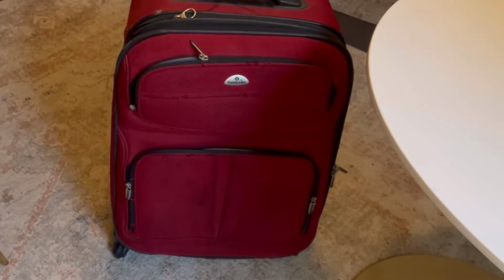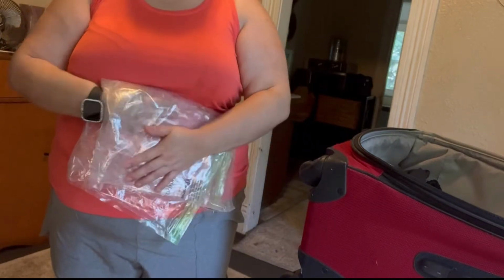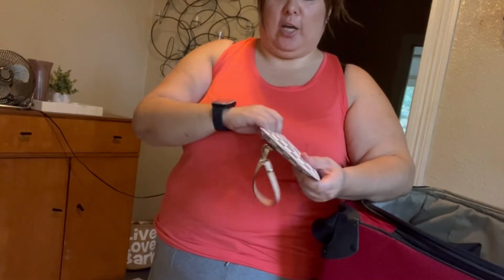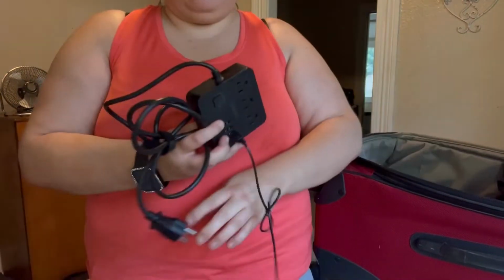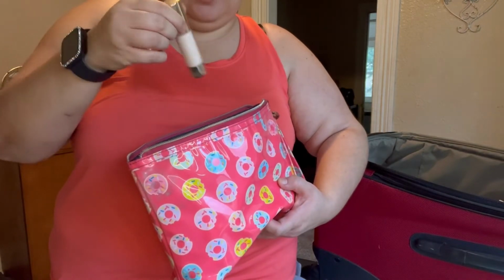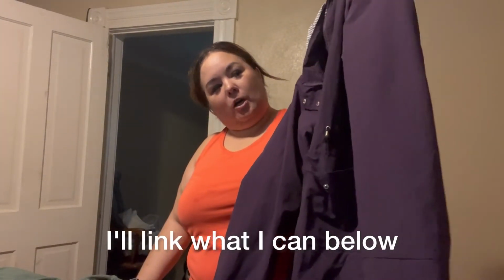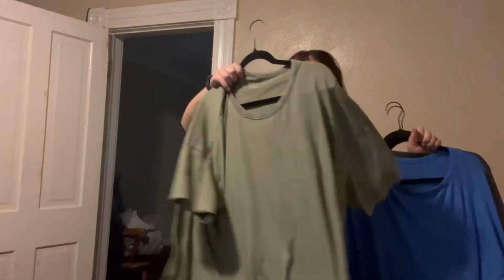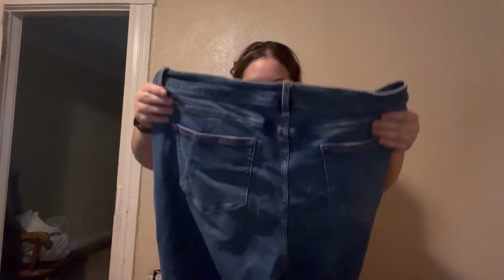Packing for a Cruise to Alaska? Tips and Tricks on how to Pack.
Do you need tips and tricks on howtopack for a alaskacruise

Links mentioned in the video:

Jcpenney Jacket
Rain Jacket
Madewell Jeans
Button down Jeans
Lux Tee

size xl or xxl in most tops
size 18-22 in most bottoms

xoxoxoxo